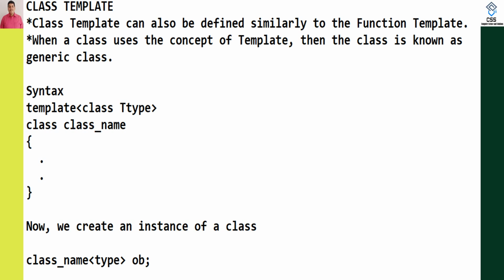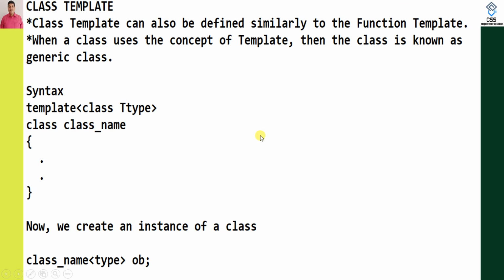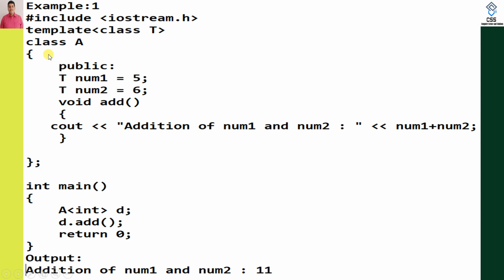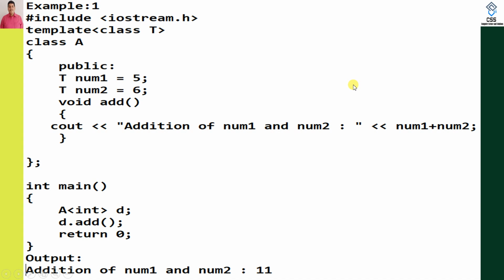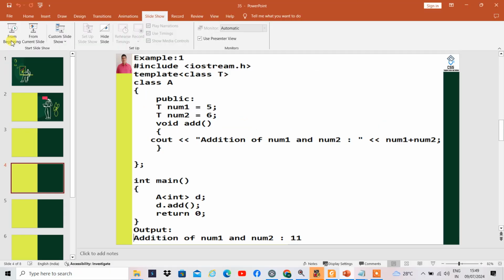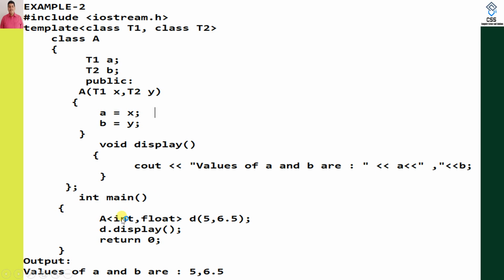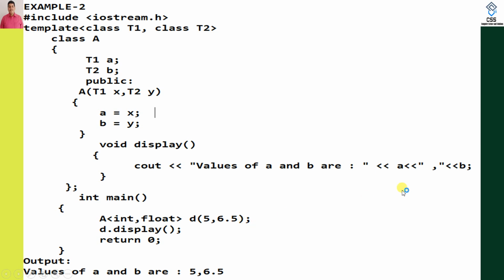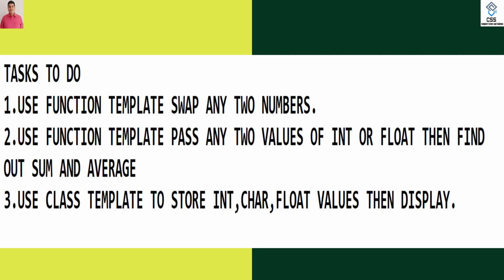Class Template || Programming in C++ || Computer Science and Solutions